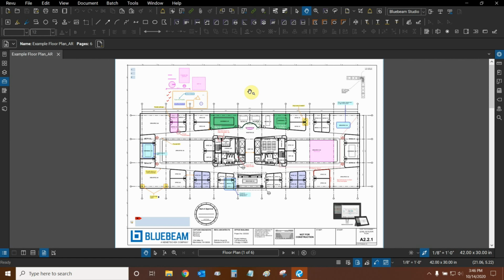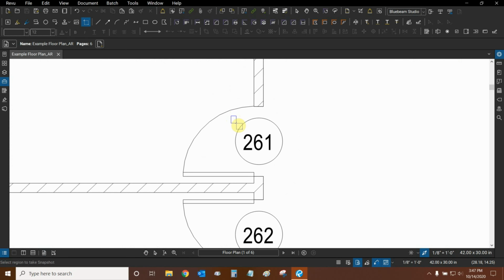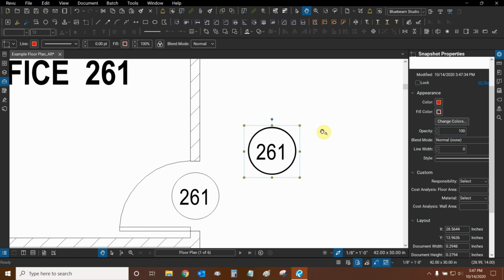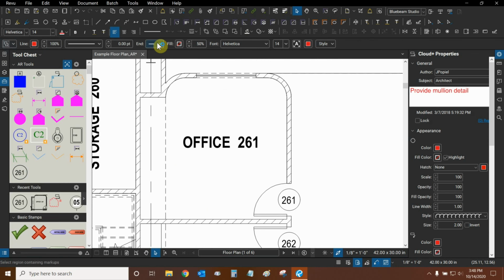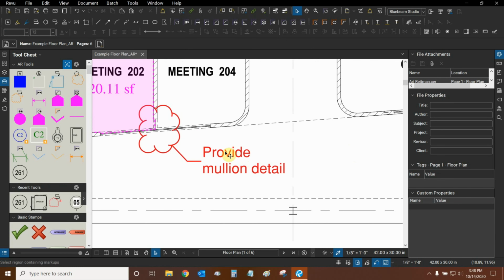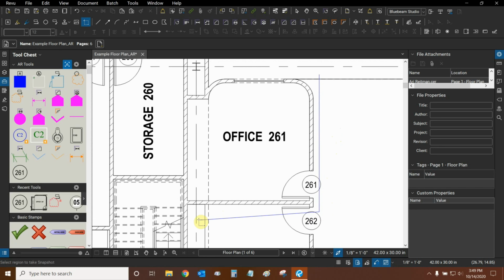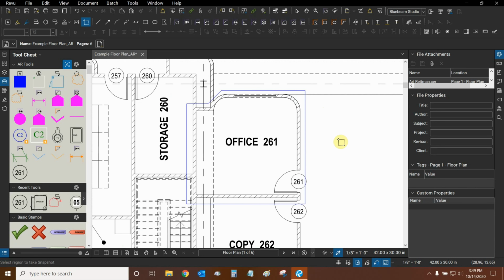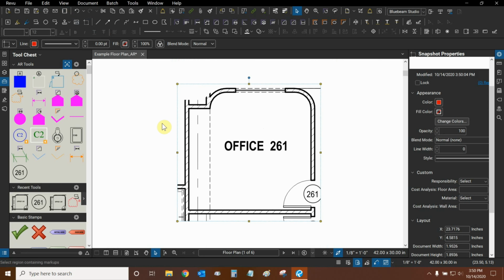Snapshots with Bluebeam Revu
Join our AEC Technical Specialist and Bluebeam Certified Instructor Ari Rejtman as he demonstrates the Snapshots features of Bluebeam Revu